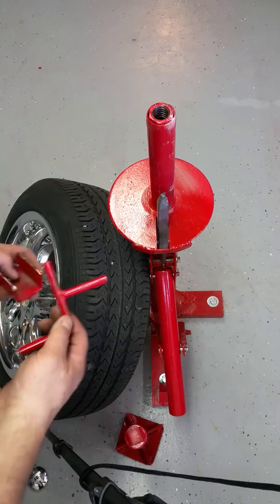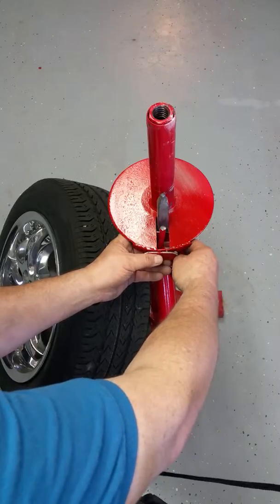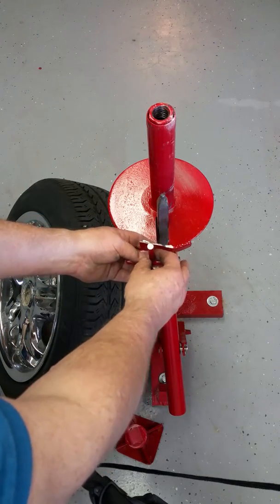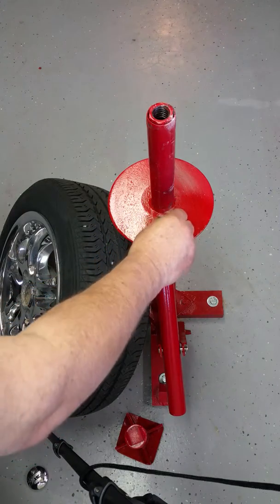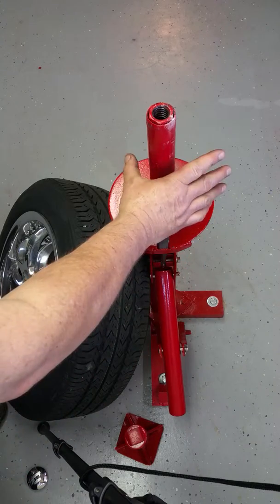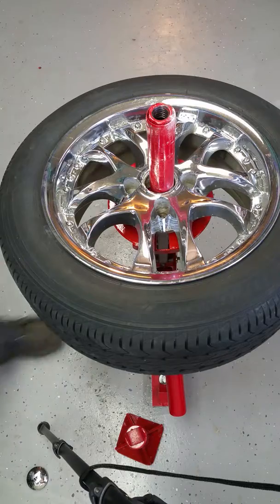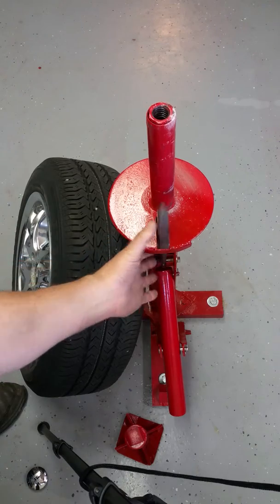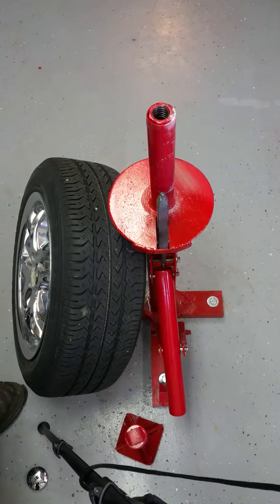Spring loaded wheel pin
Modifying the JAXPETY "wheel lug peg" from fixed pin to spring loaded